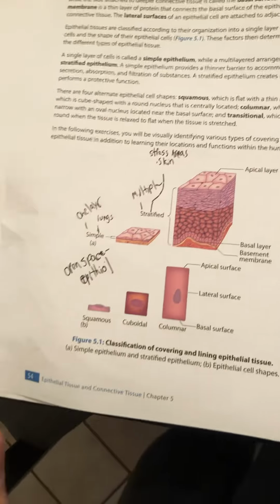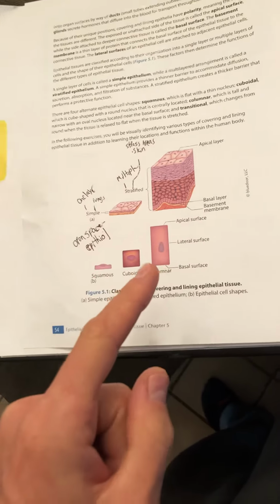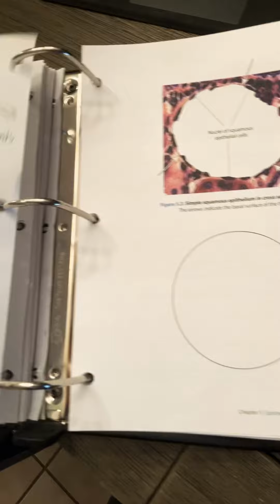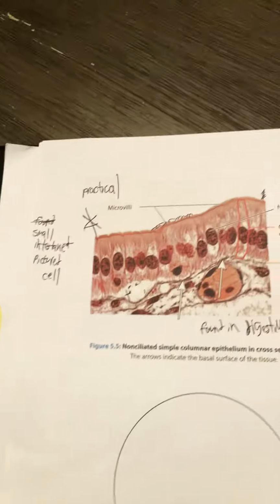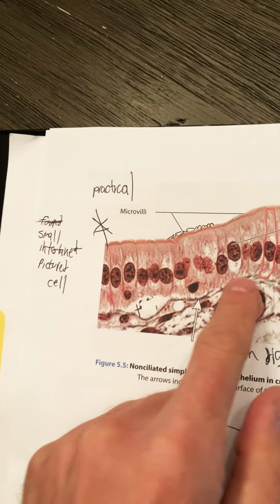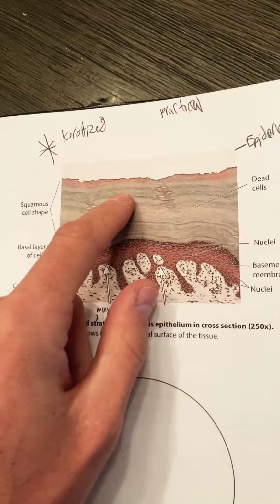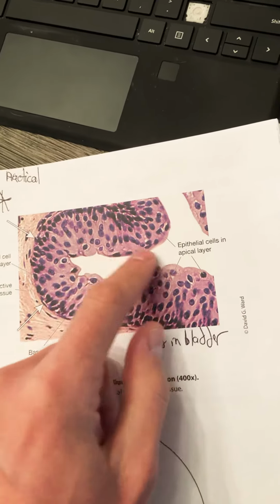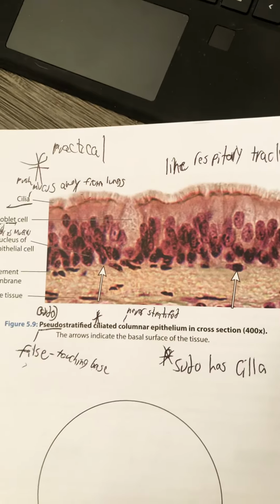A&P 1- Epithelial Tissue